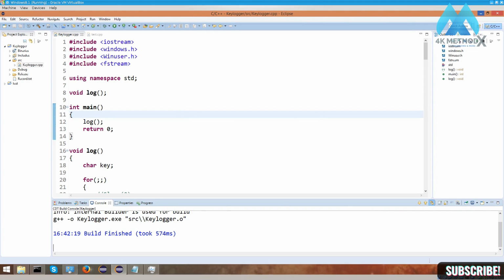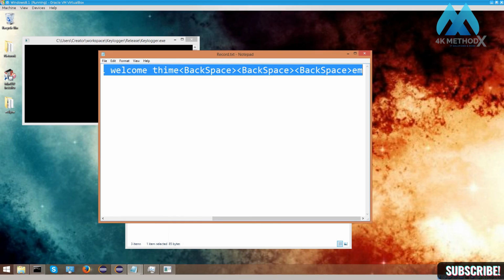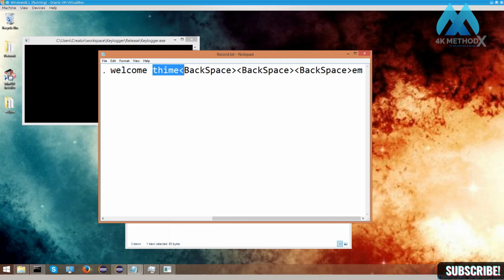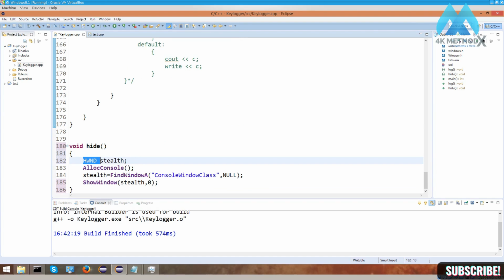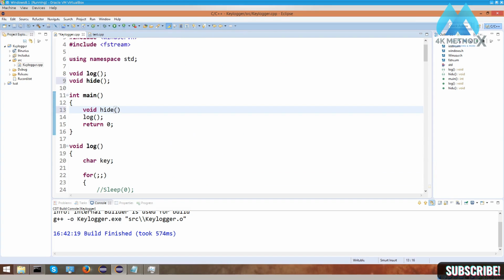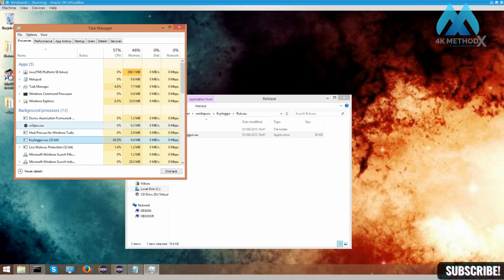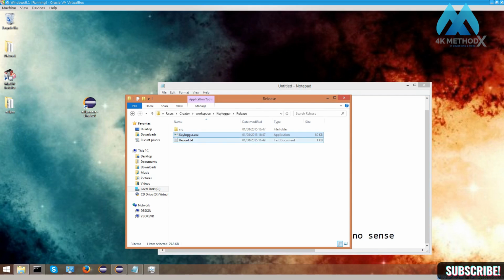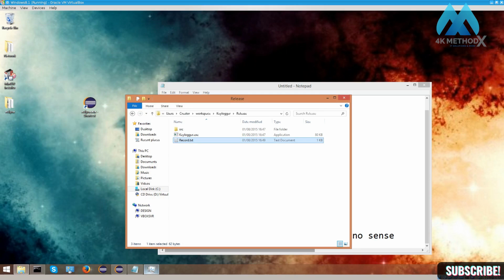Hide Keylogger Console Window: Stealthy Keylogger Operation #101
Discover techniques to run your keylogger without a visible console window for stealthy operation.